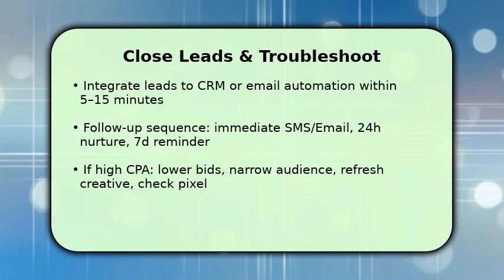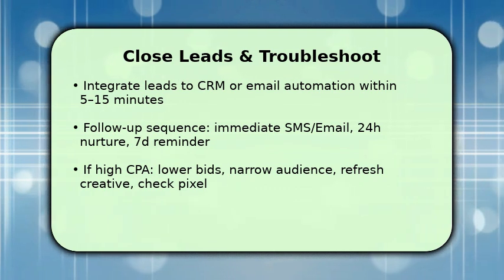How to Use Snapchat for Lead Generation (full Guide)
Dive into the world of Snapchat marketing as we unveil a comprehensive guide on leveraging this dynamic platform for lead generation. Discover strategies to capture attention, engage users with compelling content, and seamlessly convert followers into leads.

Snapchat, lead generation, marketing strategy, engagement tactics, conversion optimization,